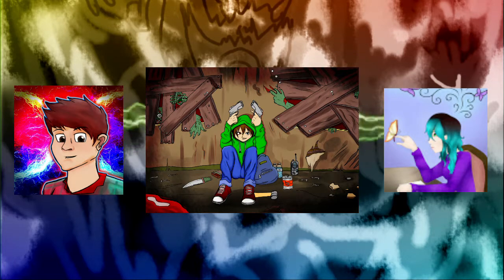Speed Drawing | Dwindling Hope | Ft ShadowKraze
this vid was a very elaborate experiment to see what I could do with lightworks.

shout-out to Shadow kraze423 for giving me something to draw for the summer

Music Made by Murderous miguel